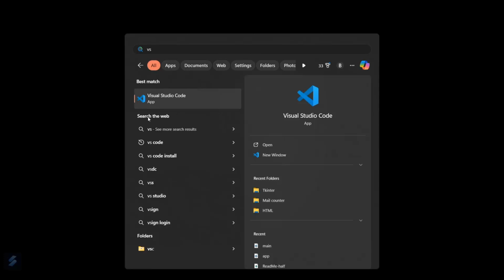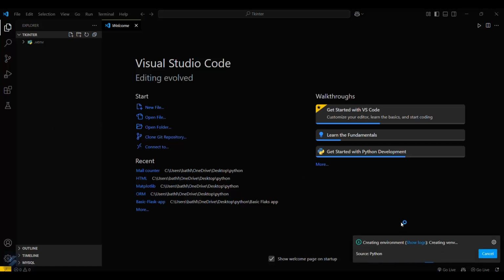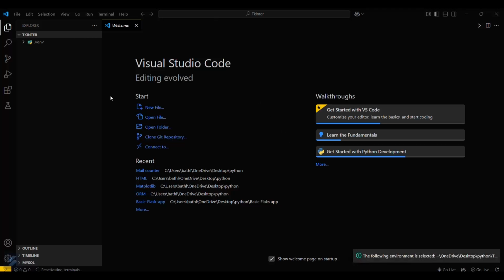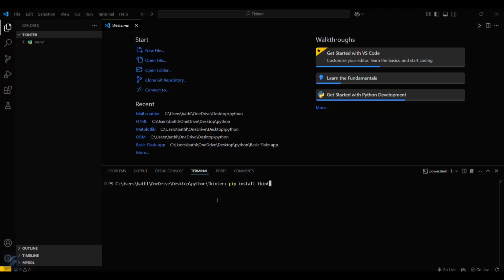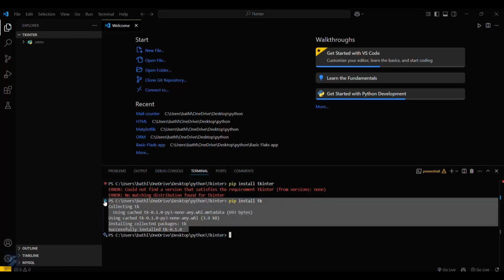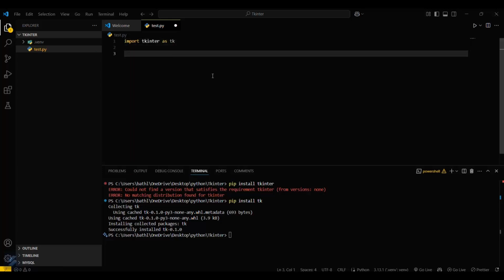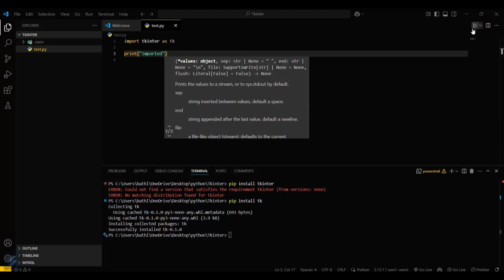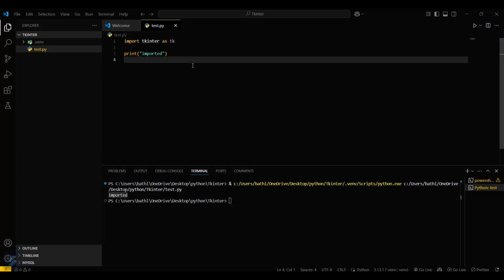How to Install Tkinter on Windows 11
Want to create **GUI applications in Python** using Tkinter on **Windows 11**? In this tutorial, I’ll show you **how to install and set up Tkinter step by step**, so you can start building interactive desktop applications quickly and easily.

Tkinter is the **standard GUI library for Python** and comes pre-installed with most Python distributions. However, sometimes it may not be set up properly, or you may need to ensure it’s working on your system. This video covers everything you need to know to get Tkinter running flawlessly on Windows 11.

Here’s what you’ll learn in this tutorial:
✅ How to **check if Tkinter is already installed** on your system
✅ How to **install Python** properly if Tkinter is missing
✅ How to **install Tkinter manually using pip**
✅ How to **verify the installation** by running a simple Tkinter window
✅ Troubleshooting common Tkinter installation errors on Windows 11

By the end of this video, you’ll be ready to start creating **buttons, labels, windows, and full-fledged GUI applications** with Python and Tkinter. This guide is beginner-friendly and perfect for anyone just starting with Python GUI programming.

🚀 Start building your first Python GUI application today with Tkinter on Windows 11!